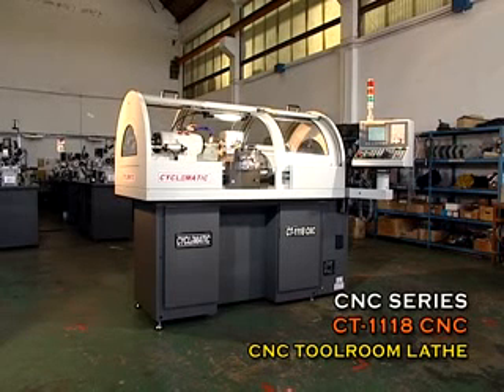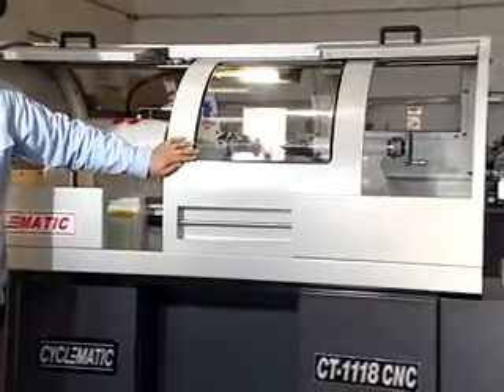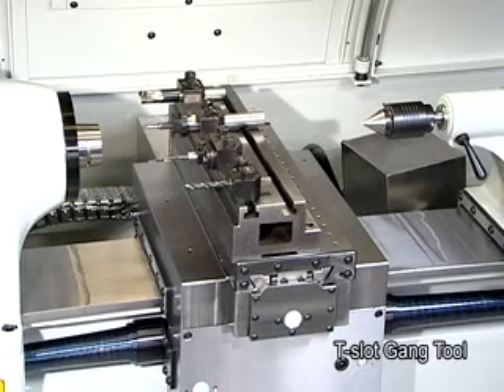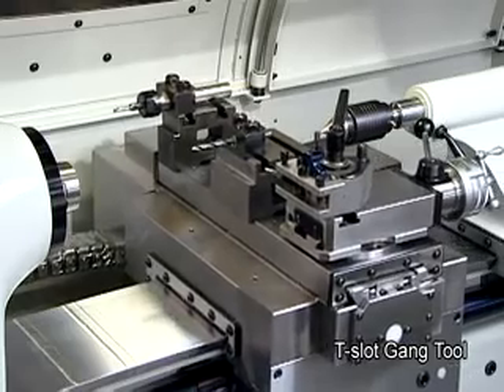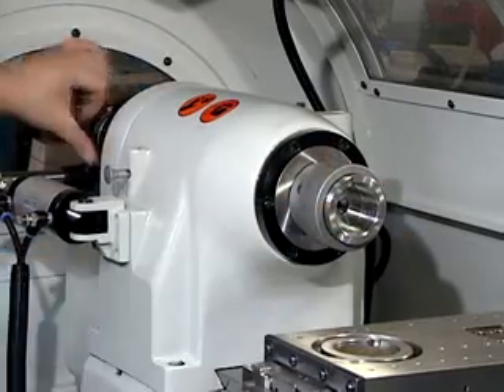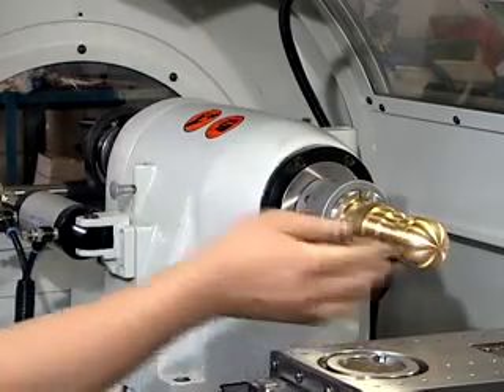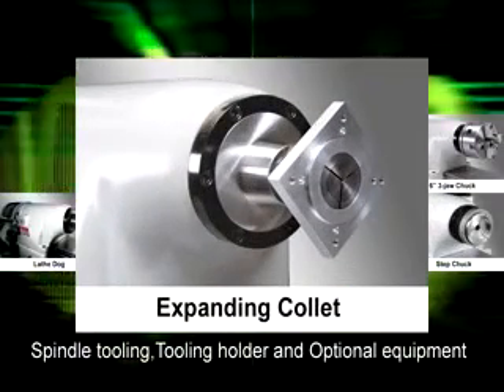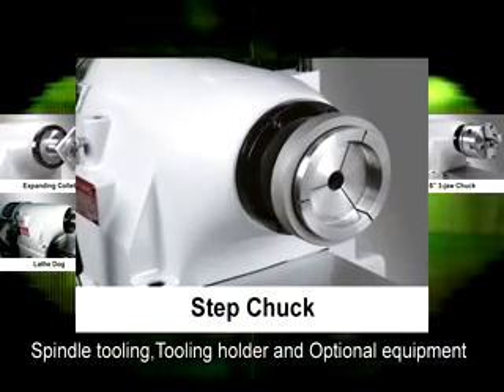Taiwan Cyclematic.CNC Toolroom Lathe. Toolroom Lathe. Optaional Accessories.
No. 20, Lane 50, Ming Shen Rd., Shen Kang Dist., Taichung 429, Taiwan
Cyclematic Machinery takes pride in manufacturing CNC toolroom lathe which features constant quality, technical competence, and competitive price. We have an efficient development team of well-experienced engineers who understand exact customer needs through complete market research and try to adopt the latest technology in designing & development of CNC toolroom lathes. Quality is the driving force behind Cyclematic' s success.

We maintain international standard of quality in every stage of CNC toolroom lathe machinery production and keep upgrading the quality in order to overtake the best in the world. Of course, the strict quality inspection before shipment is also our crucial work to assure 0ur clients in getting CNC toolroom lathe products bearing consistency in quality and long-life standards. In addition to standard type of machinery, customized orders of CNC toolroom lathes are welcome!